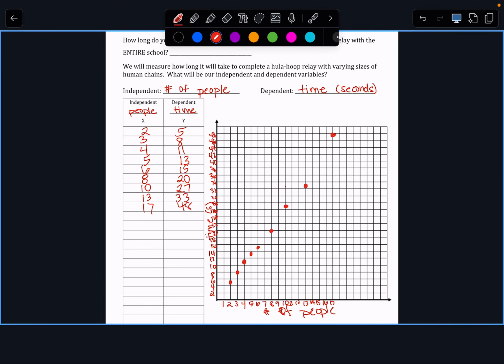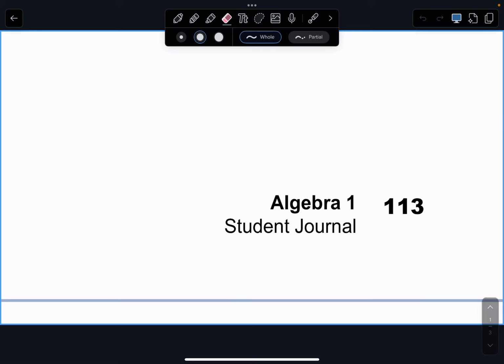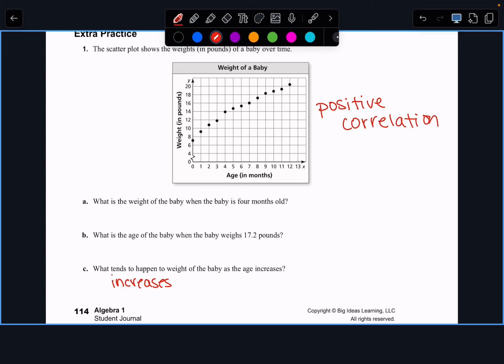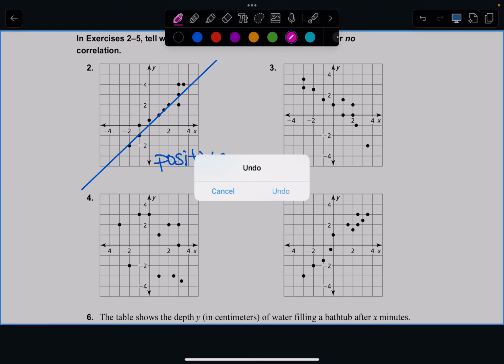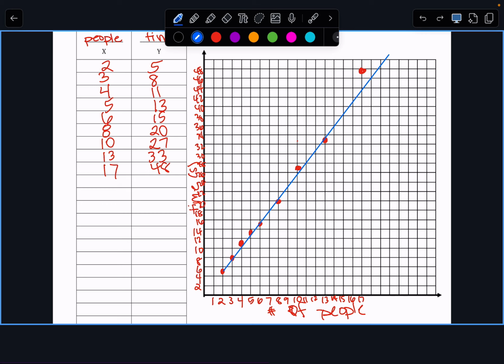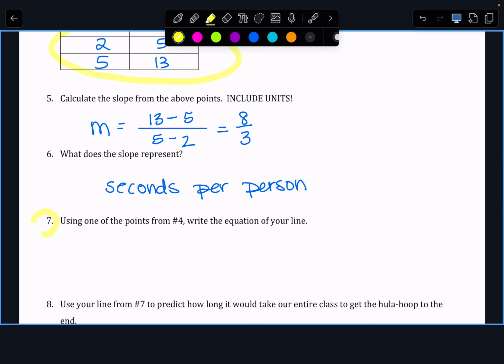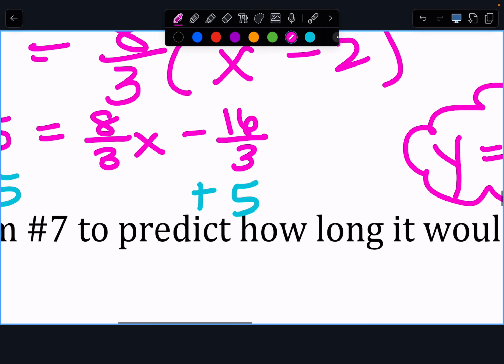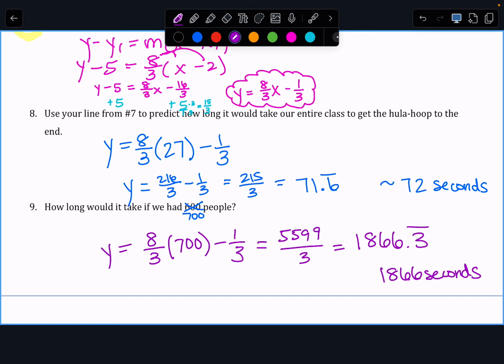4.4 algebra 11/13/24